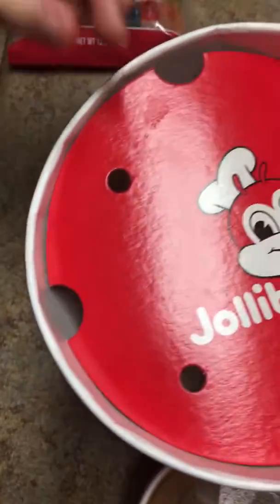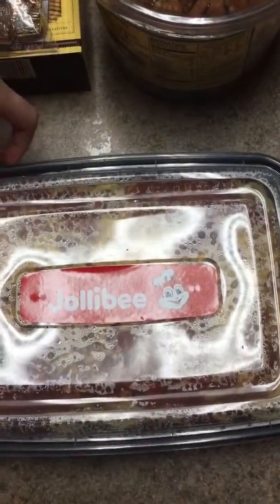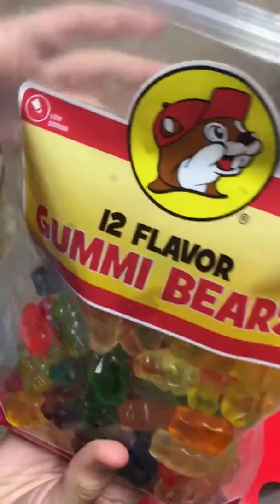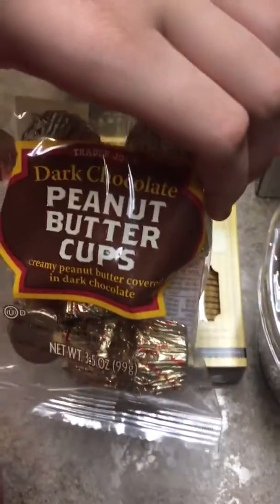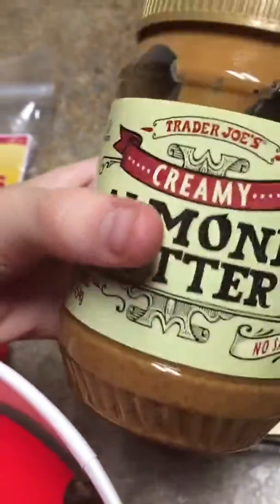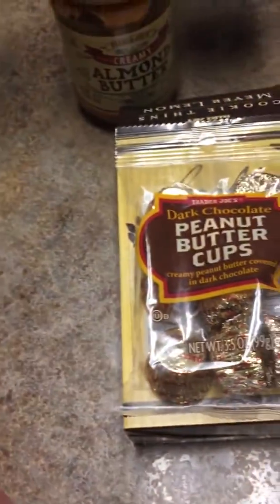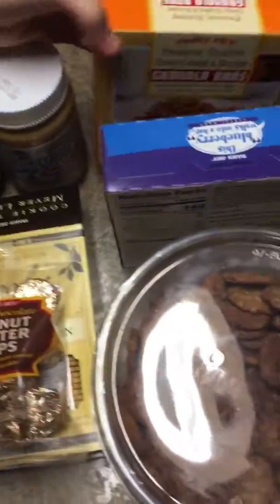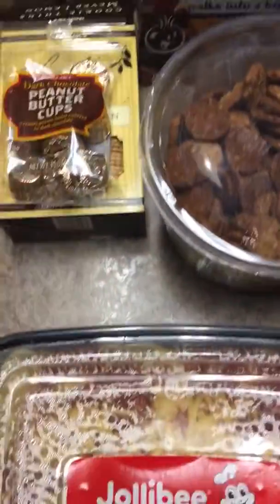Trader joe’s, jollibee, Bucees review